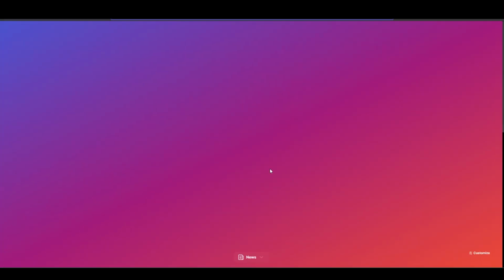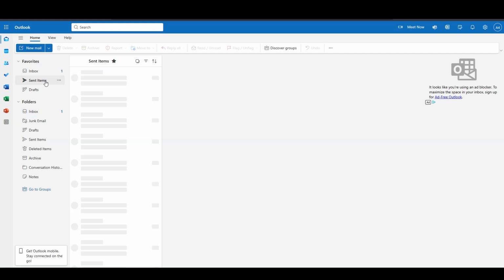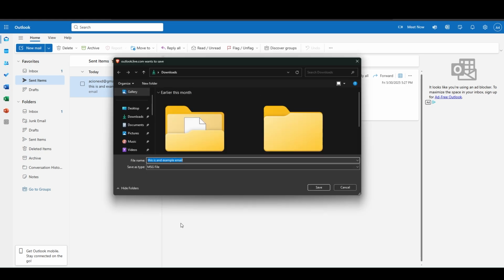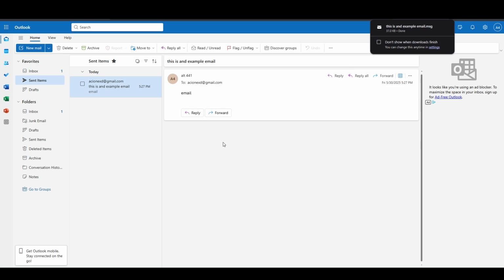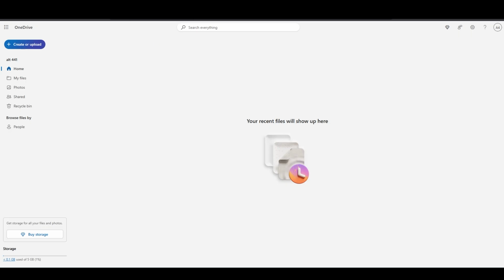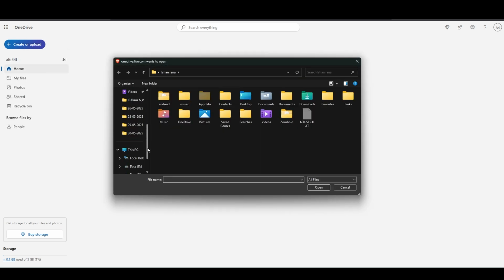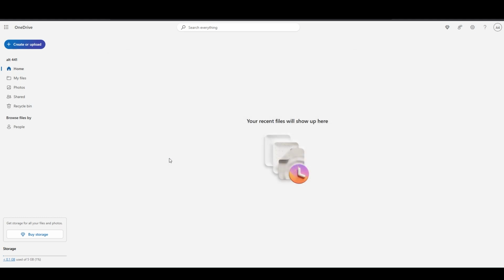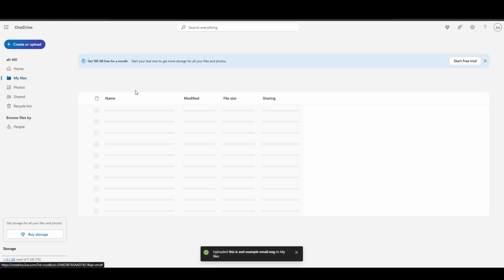How to Save Emails From Outlook to OneDrive: 2025 Full Guide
📧💾 Want to save emails from Microsoft Outlook to OneDrive for better organization, backup, or team collaboration? This step-by-step guide will walk you through the process of saving and syncing Outlook emails to OneDrive in 2025. Whether you're archiving important messages, collaborating with colleagues, or securing your data in the cloud, this tutorial ensures a seamless and secure workflow between Outlook and OneDrive.

🔍 What You’ll Learn in This Guide:
✅ How to manually save individual Outlook emails to OneDrive
✅ Steps to automate email backups using rules or integrations (e.g., Power Automate or Zapier)
✅ Tips for organizing saved emails in OneDrive for easy retrieval
✅ Troubleshooting common issues like file format errors or sync problems

This guide is perfect for professionals, students, and remote teams who want to streamline their digital workflow by integrating Outlook with OneDrive. With clear instructions and actionable tips, you'll learn how to securely store and access your most important emails in the cloud — keeping your inbox clean and your documents safe.